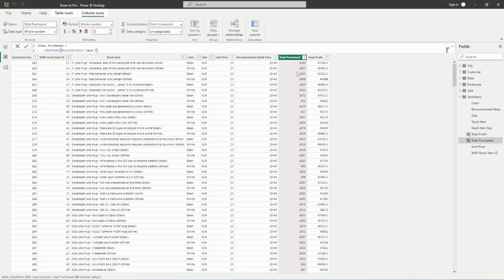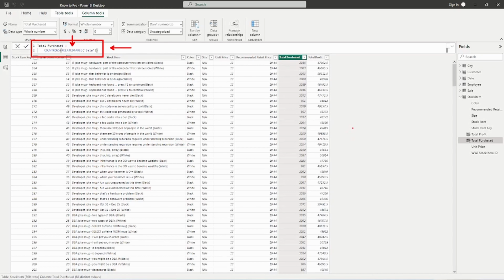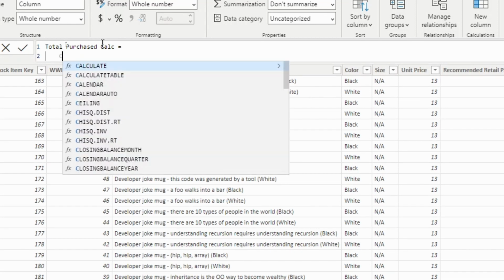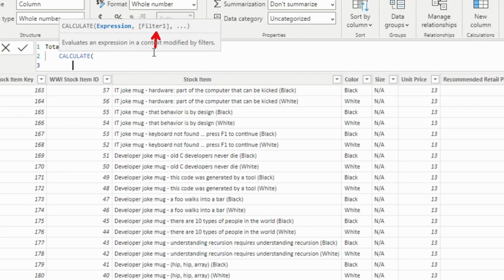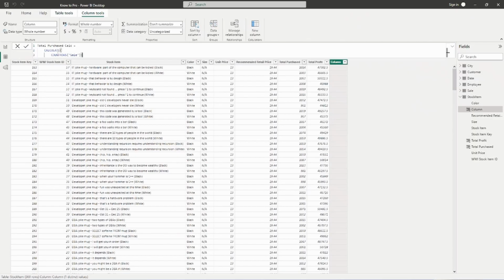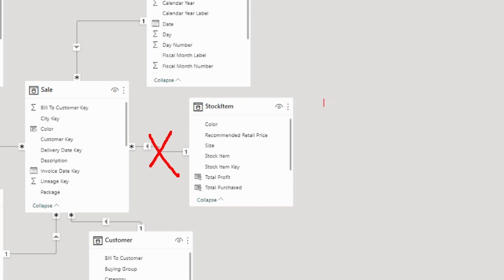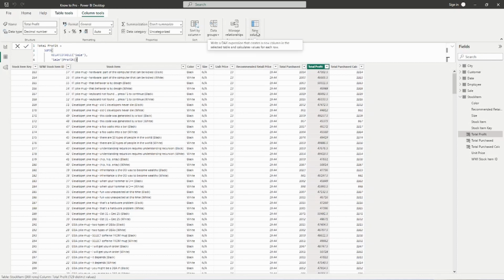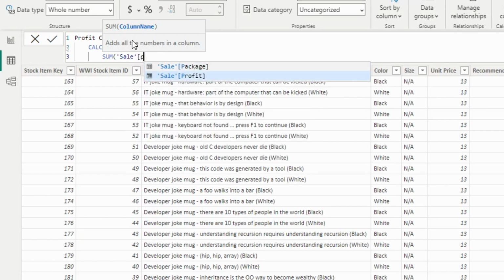Using CALCULATE in Row Context (PBI Know to Pro Series Ep.14)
In this video, I describe how to use the Calculate function to active relationships Row Context. When tying to activate relationships in row context you have 2 options: Navigation Functions and Calculate